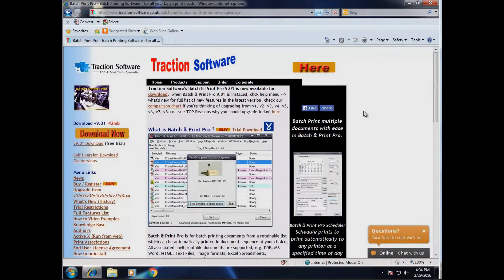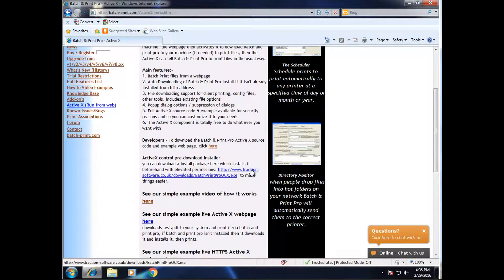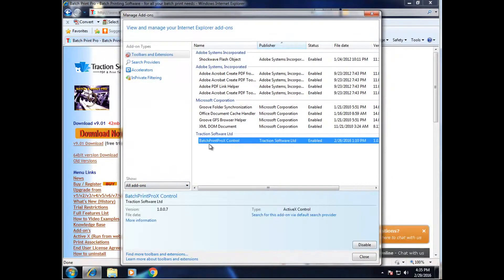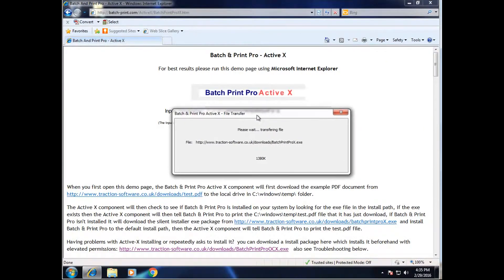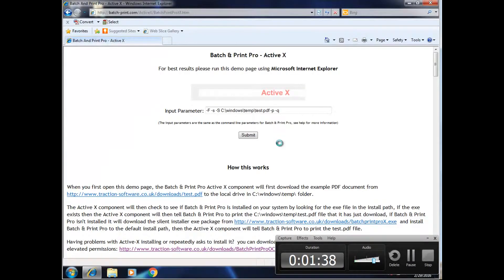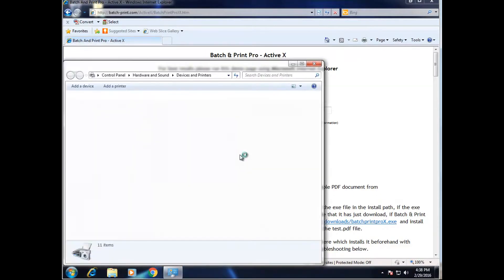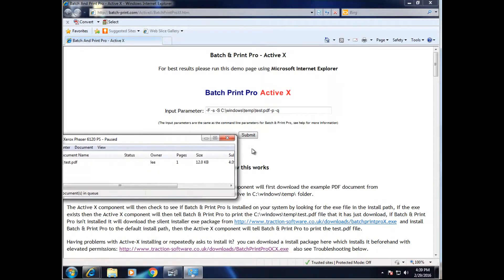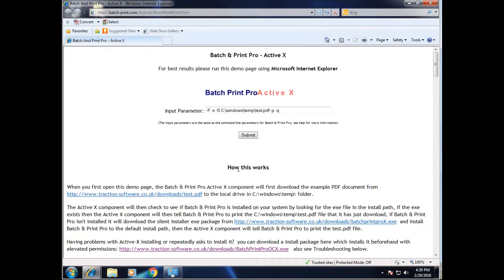Batch printing files from a web browser using Active-X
This is an example of how to get started printing files via a web browser using the Batch & Print Pro Active-X control.
(Windows 7 and IE 8)